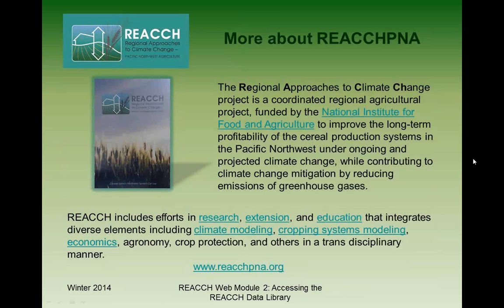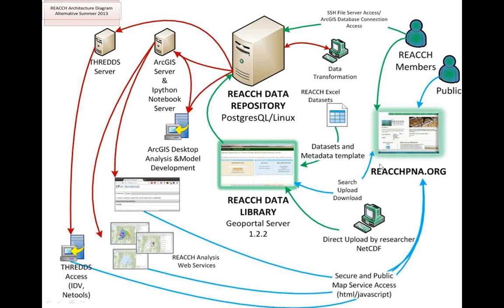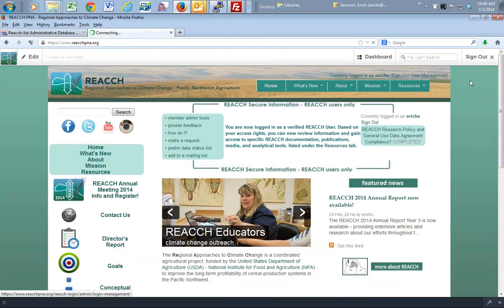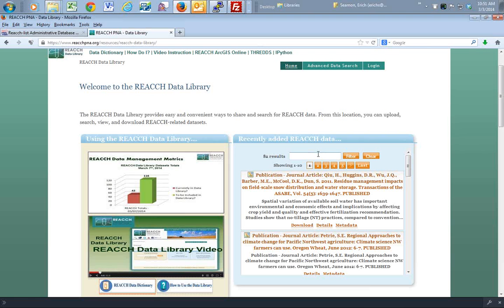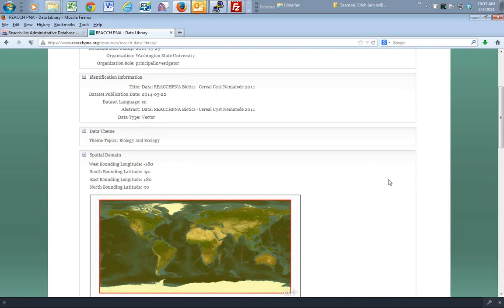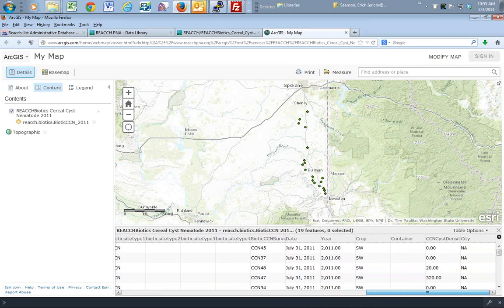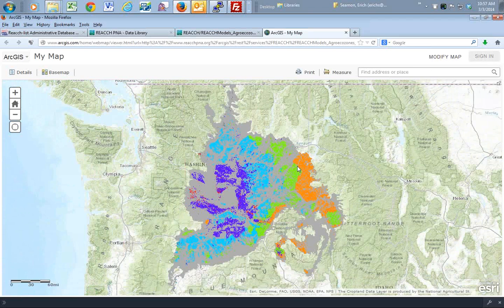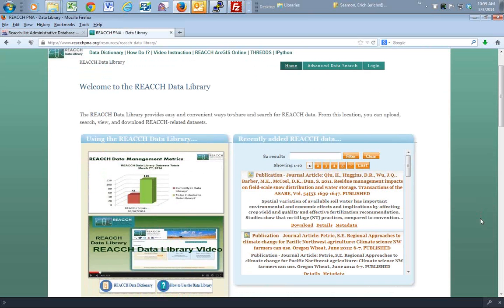Data Management - REACCH Data Library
REACCHPNA Data Management Training Module 2:  Using the REACCH Data Library - from February, 2014.